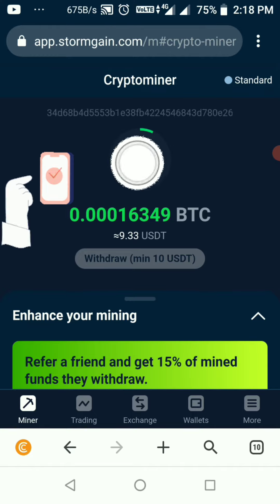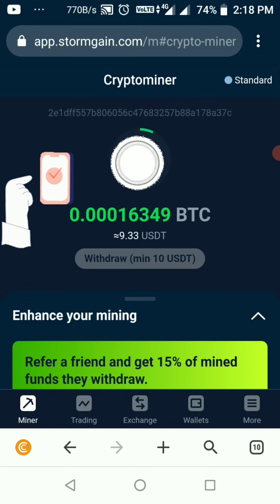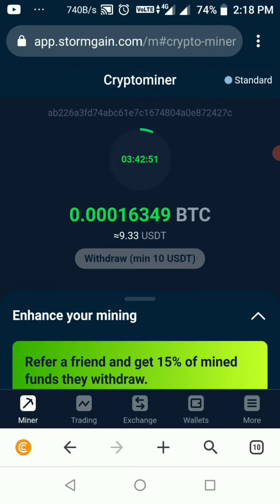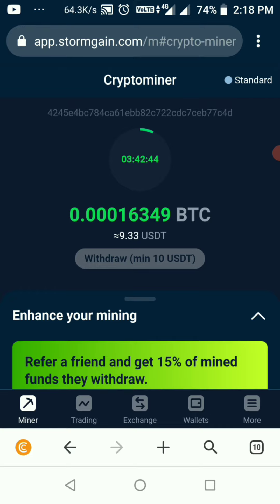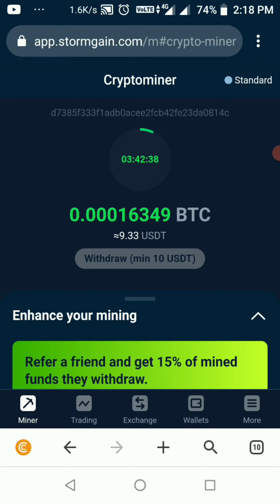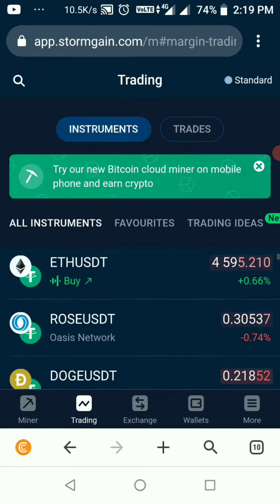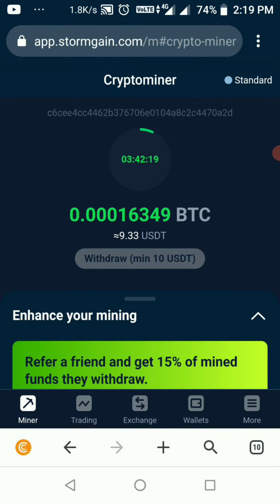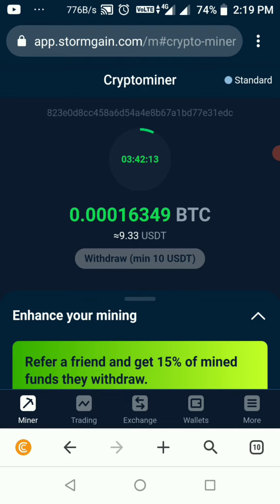stormgain in Tamil | beginner use step 1 | Freebitcoin mining app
stormgain in Tamil | beginner video step 1 | Freebitcoin mining app

ஒரு ரூபாய் கூட முதலீடு செய்யாமல் உங்களின் mobile phone மற்றும் internet பயன் படுத்தி பணம் பண்ணலாம்.
இந்த storm gain நம்பகத்தன்மை கொண்ட app ஆகும்.

Storm gain free Mining app
இது ஒரு இலவசமாக நாம் பிட்காயின் mining செய்ய கொடுக்கப்பட்டுள்ளது. இதை பயன் படுத்தி எப்படி பணம் பண்ண முடியும் என்கிற வழி காட்டுதல் கொடுக்கப்பட்டுள்ளது. அது என்னுடைய தனிப்பட்ட அனுபவத்தை உங்களுடன் பகிர்ந்து கொண்டுள்ளேன். அது மட்டுமில்லாமல் நாம்  நம்  வேலையை தொந்தரவு செய்யாமல் free Mining செய்ய ஒரு வாய்ப்பு கற்று கொடுக்கப்பட்டுள்ளது.

🛡️என்னுடைய வாட்ஸ் ஆப் குரூப் லிங்க்
📢My What'sapp group Link

Call me📳